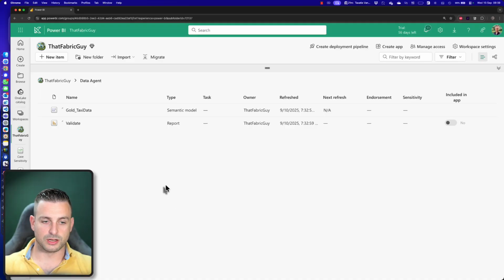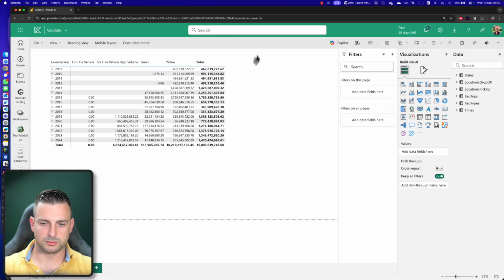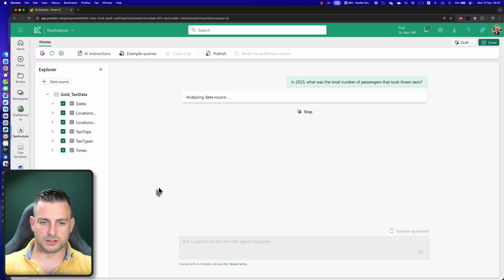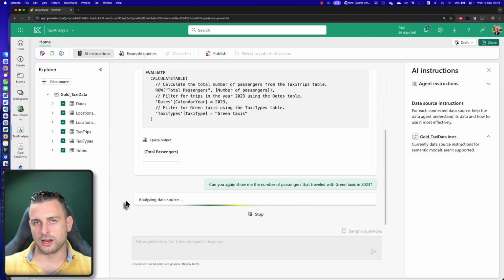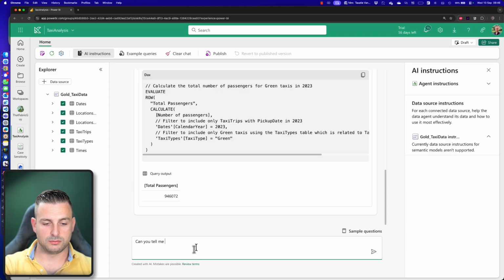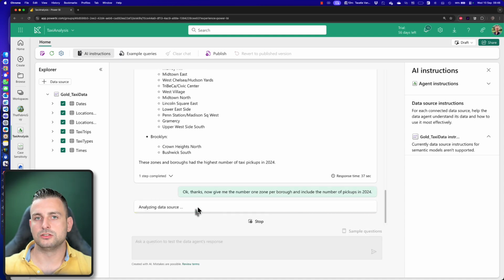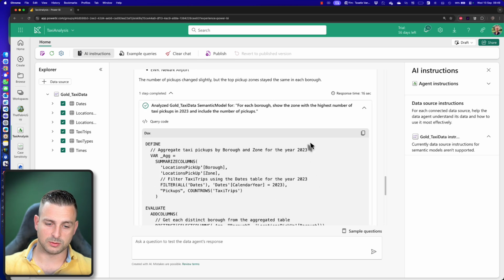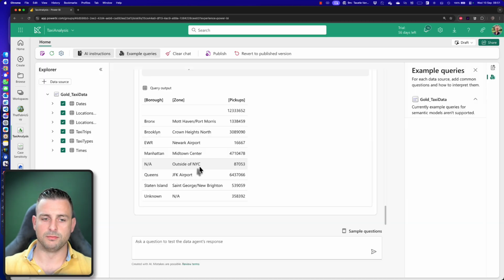ChatGPT for your data with Microsoft Fabric Data Agents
You may be wondering, why do I get to chat with ChatGPT and Copilot, but still need to look at a Power BI dashboard for my business' data?

You don't!
With Microsoft Fabric Data Agents you can now create a very easy-to-make AI Agent that lets you and your colleagues chat with your data, by leveraging your existing Fabric data platform and Microsoft's AI tooling.

In this video I will show you how to setup a Microsoft Fabric Data Agent and start chatting with your data in less than 10 minutes.